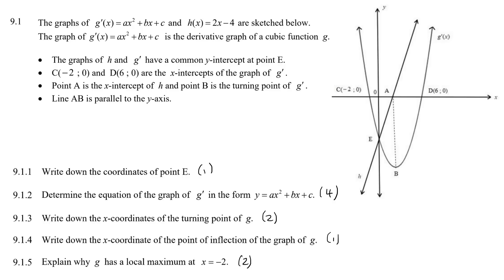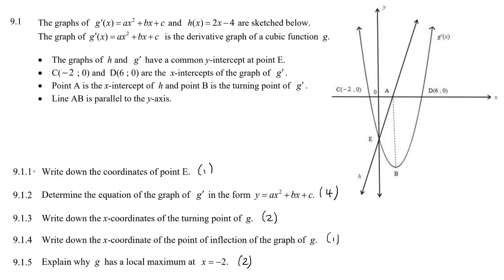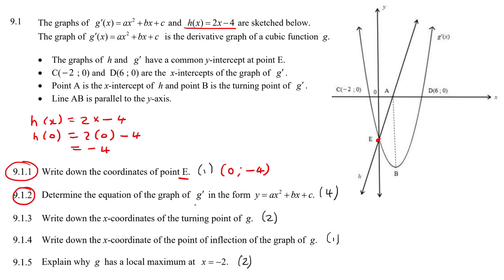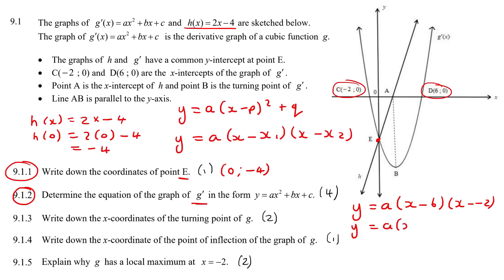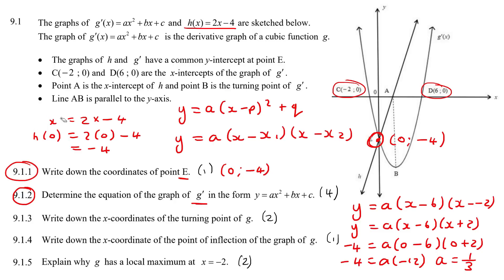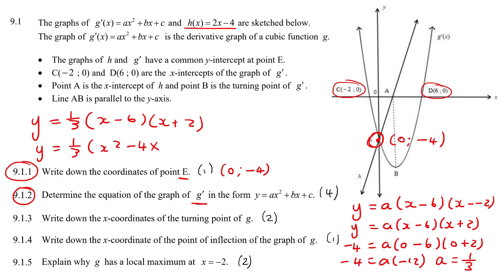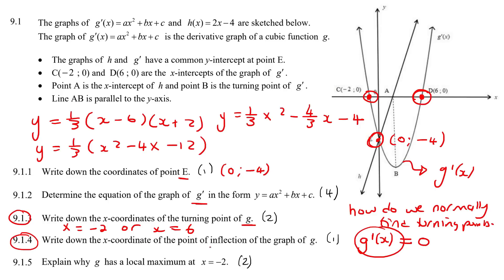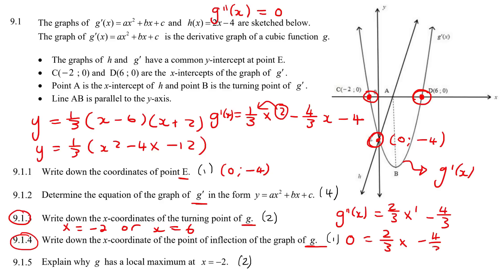Calculus Grade 12 Exam Questions